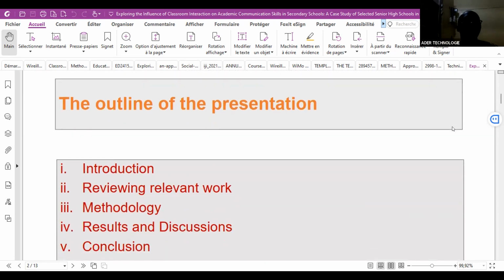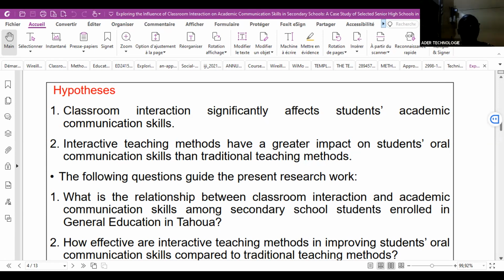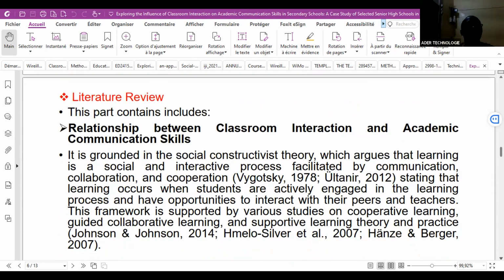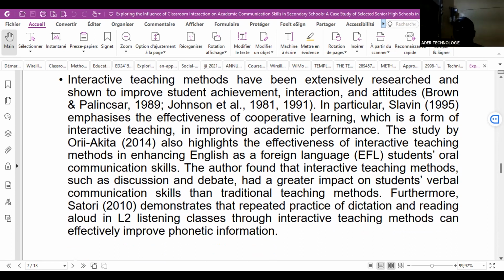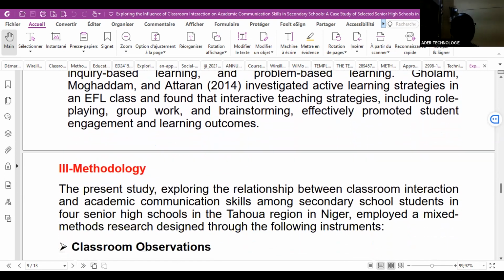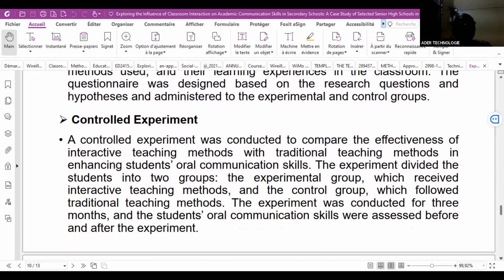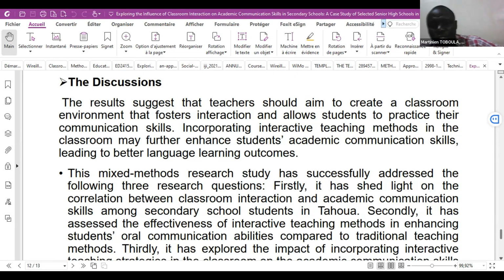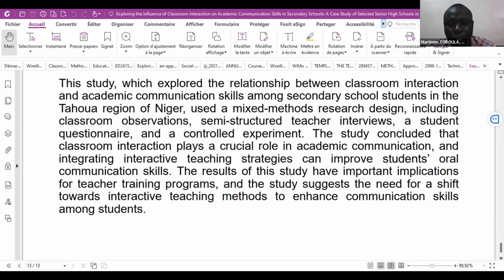Exploring the Influence of Classroom Interaction on Academic Communication Skills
Exploring the Influence of Classroom Interaction on Academic Communication Skills in Secondary Schools: A Case Study of Selected Senior High Schools in the Tahoua Region

Authors

Dèkandé Sylvestre Tchangnonhou 1, Coffi Martinien Zounhin Toboula 2 and Claude Hounyetin 2, 1 Djibo Hamani University of Tahoua, Niger, 2 University of Abomey-Calavi (UAC), Benin

Abstract

This study explored the relationship between classroom interaction and academic communication in secondary schools. The study was prompted by the low proficiency in English and French observed among students in the Faculty of Education in Tahoua after seven years of secondary education. The study adopted a mixed-methods research approach to uncover the reasons behind this situation, including classroom observations, semi-structured teacher interviews, a student questionnaire, and a controlled experiment. Data (quantitative and qualitative) were analysed through descriptive and inferential statistics and an inductive thematic approach. The study involved classroom observations in English and French language classrooms. In addition, the students (1391) were separated into two groups for the experiment: an experimental group that utilised interactive teaching methods and a control group that followed traditional methods. The results of the three-month experiment revealed that the experimental group exhibited enhanced oral communication skills compared to the control group, suggesting that classroom interaction is a key factor in academic communication. The findings of this study underline the importance of incorporating interactive teaching strategies in the classroom to enhance student communication skills.

Classroom interaction, Academic communication, Secondary schools, Mixed-methods research, Interactive teaching strategies.